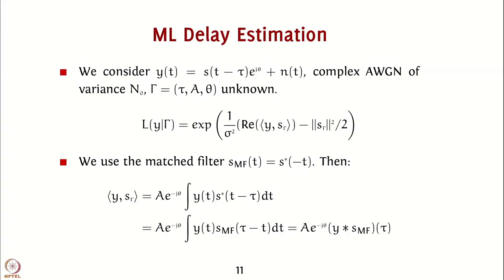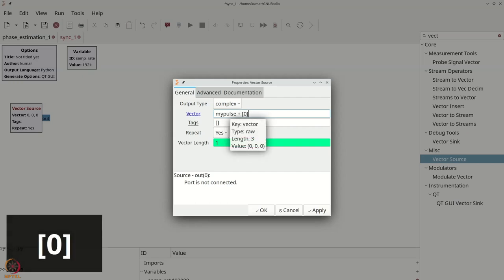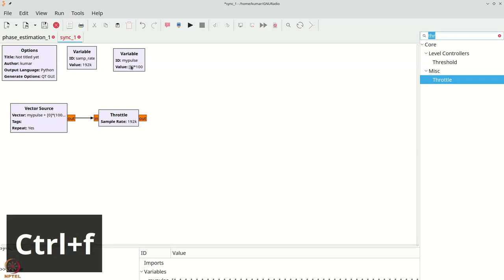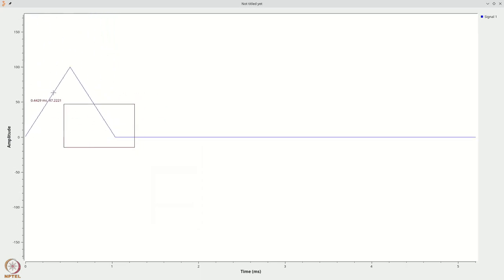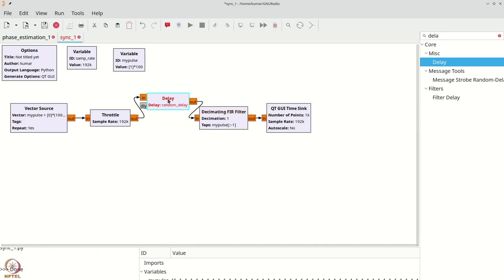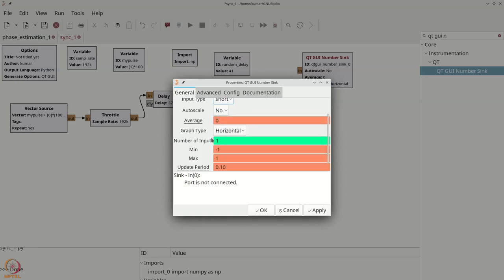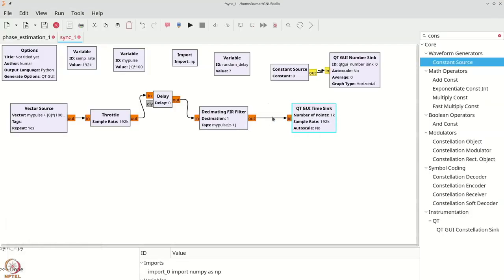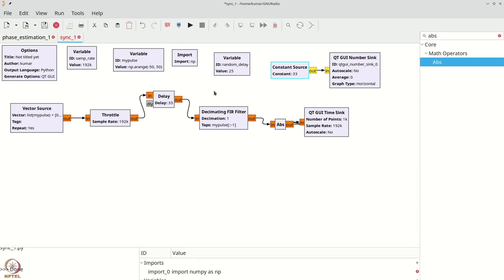Week 08: Lecture 36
Week 08: Lecture 36: Maximum likelihood delay estimate for a single symbol in GNU Radio